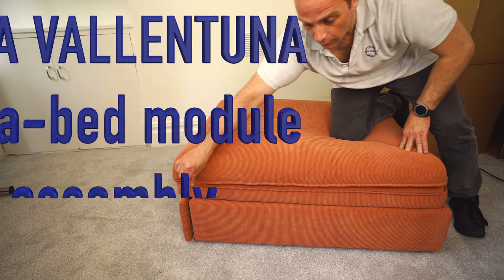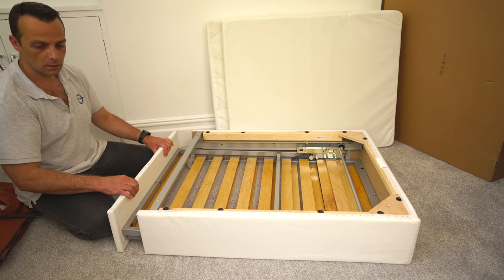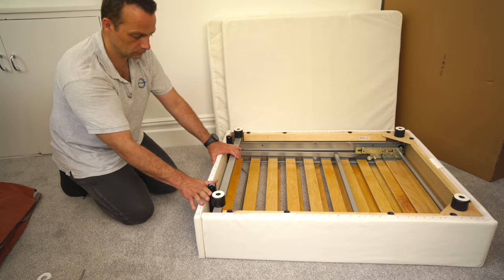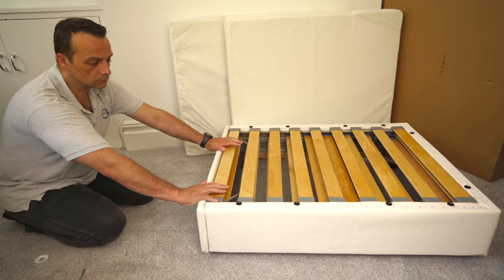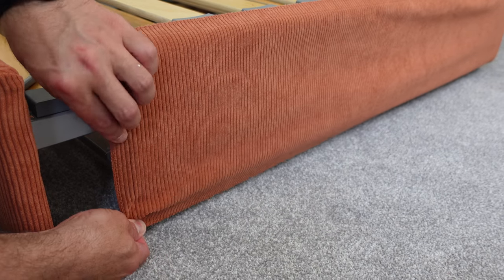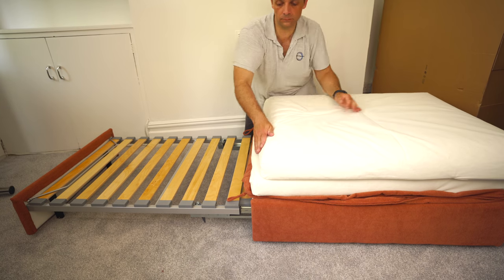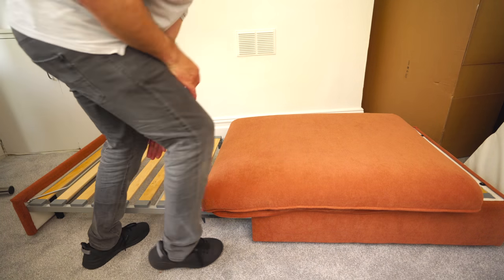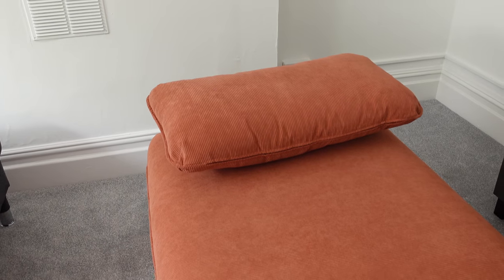Ikea VALLENTUNA Sofa bed module Assembly instructions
Ikea VALLENTUNA Sofa-bed module Assembly instructions. Ikea VALLENTUNA series is a flexible option how to create your sofa or just leave it free-standing as in this case we have an Ikea VALLENTUNA Sofa bed. You can combine Ikea VALLENTUNA modules with Ikea VALLENTUNA Seat module with storage. You can create IKEA VALLENTUNA Modular corner sofa or just join them together. You can add Ikea VALLENTUNA Armrest and Ikea VALLENTUNA Backrest. This specific Ikea VALLENTUNA Sofa-bed in this video cost currently £265 in the UK. Price may vary depending on the fabric. You can choose Ikea VALLENTUNA Sofa-bed in 6 different colours and you can swap them over time if you want to rearrange your Ikea VALLENTUNA Sofa.